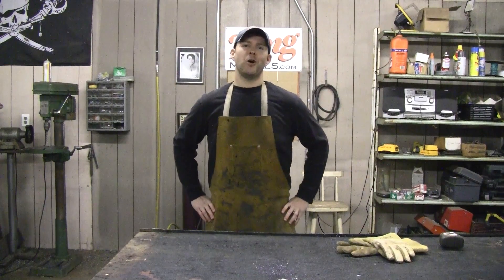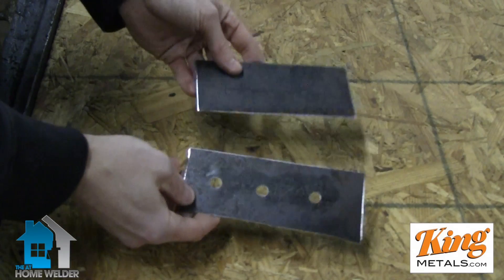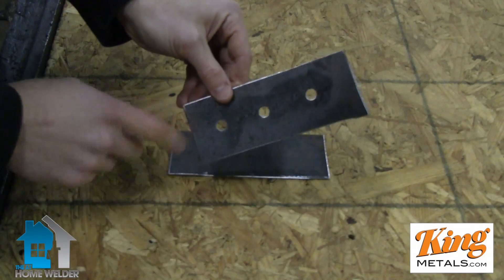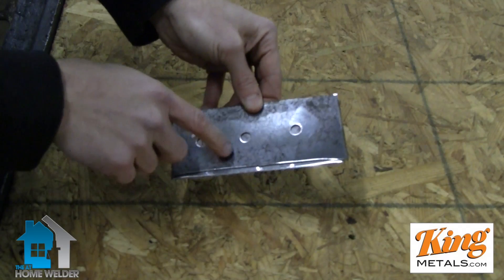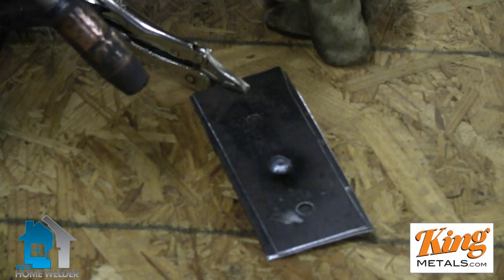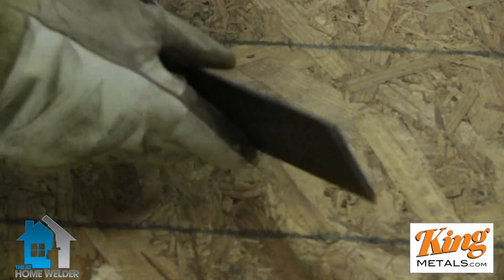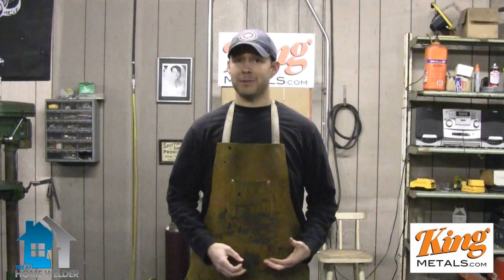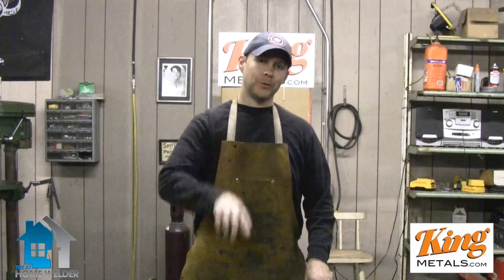How To Plug Weld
MIG Welding Basics: Plug welding is a technique you can utilize when working with ornamental metal. today!